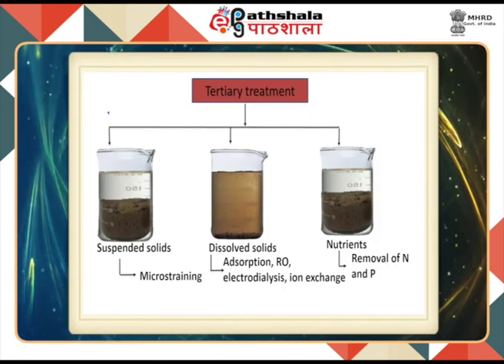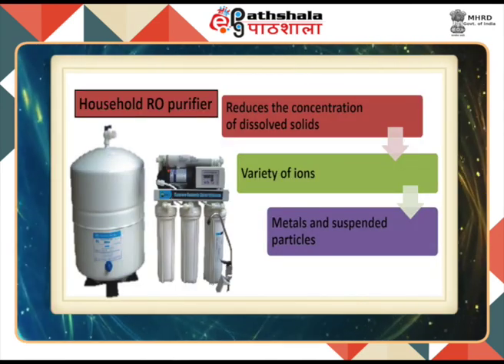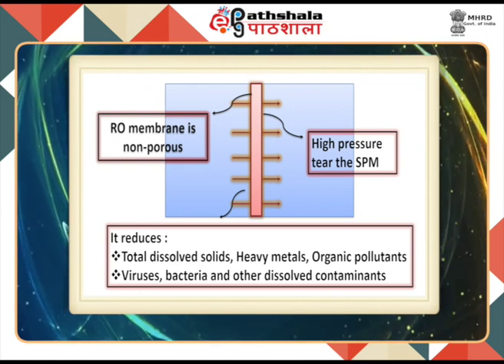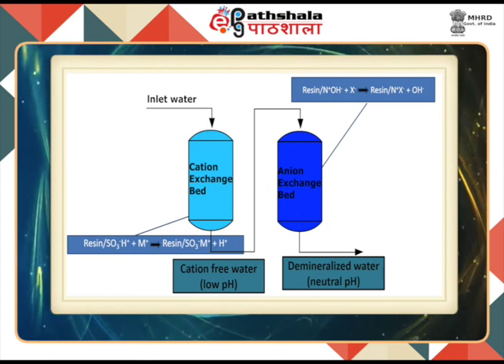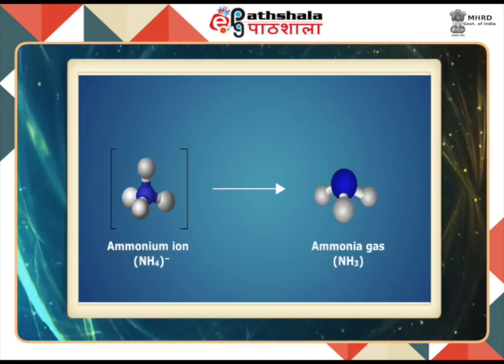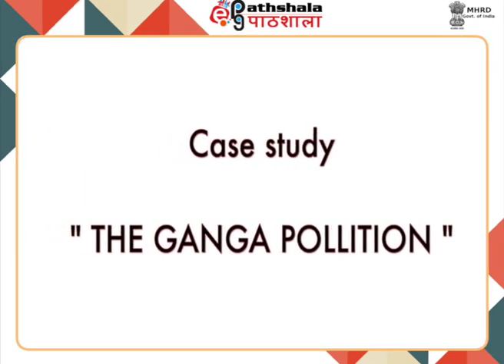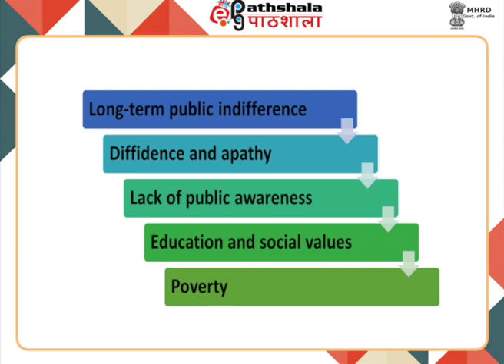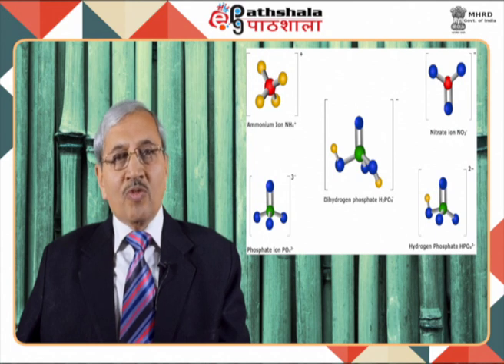Advanced Waste Water Treatment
MODULE: Advanced Waste Water Treatment